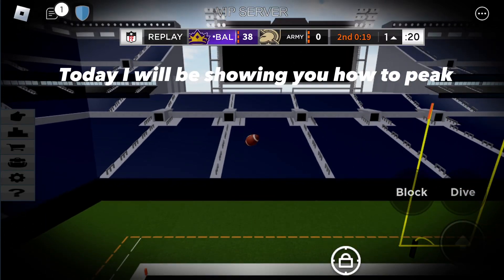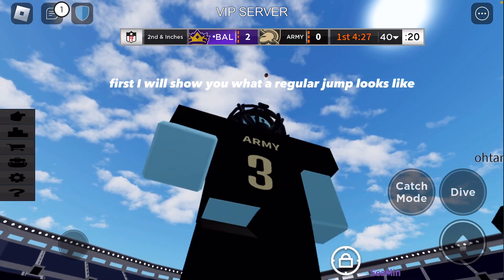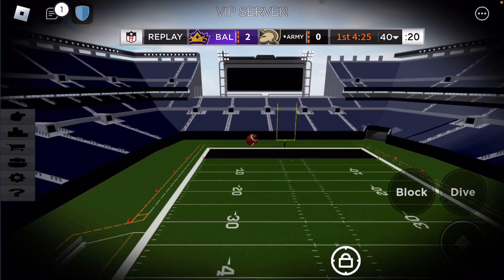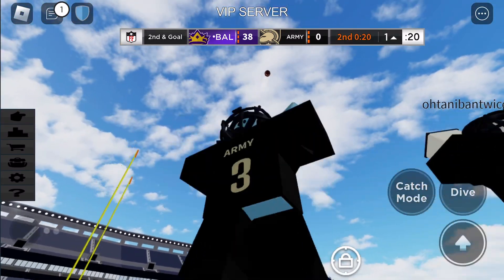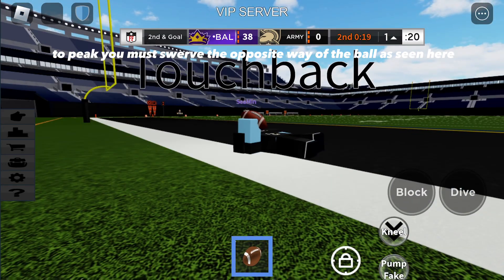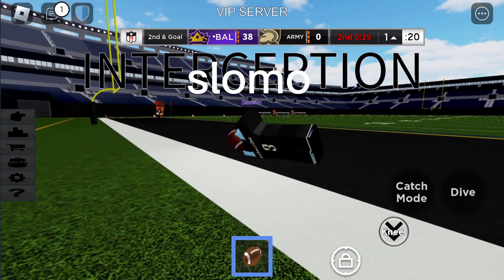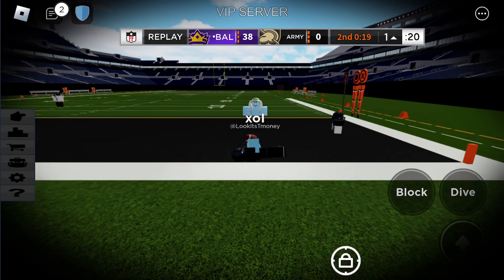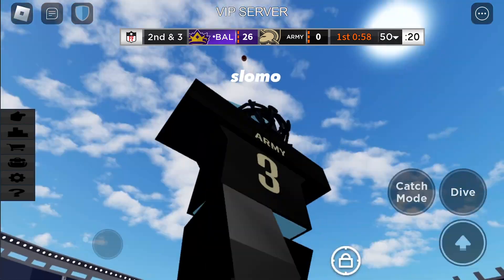How To Peak Like A Pro Tutorial [FOOTBALL FUSION]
Preciate y’all for watching my video 🤘